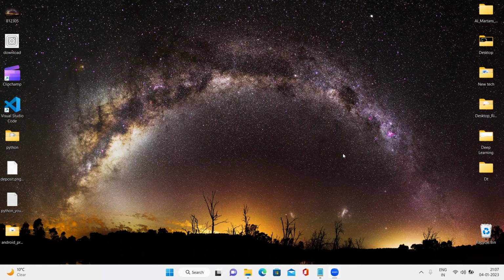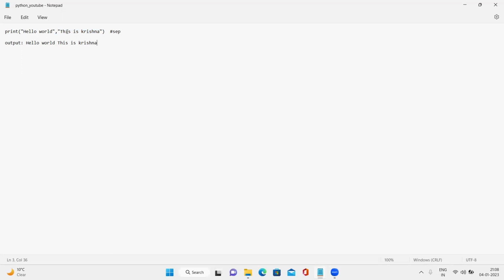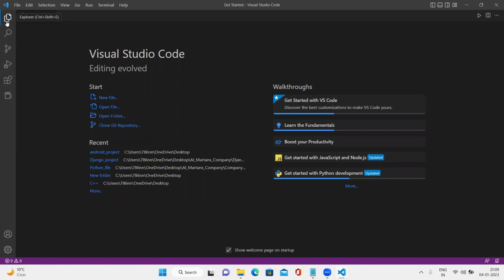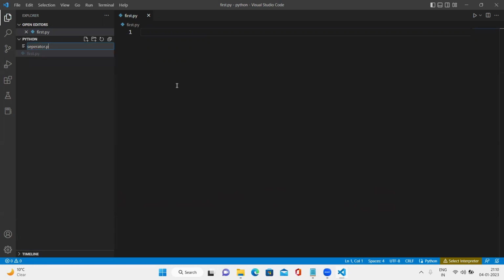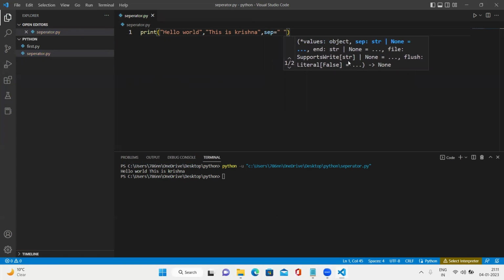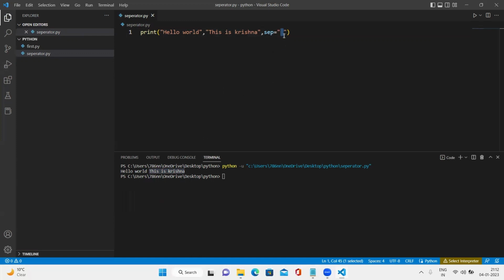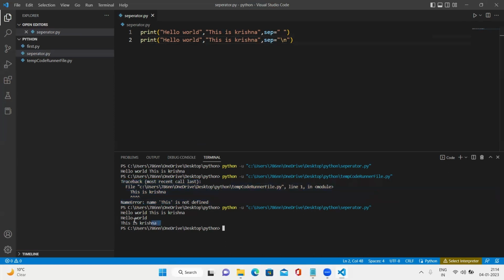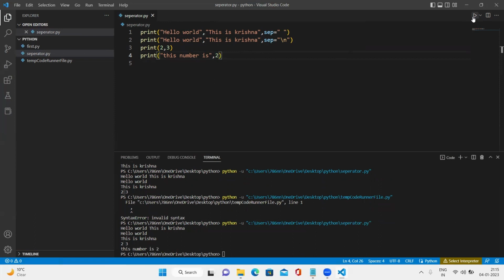Python Separator in Print Function English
Hi#martians